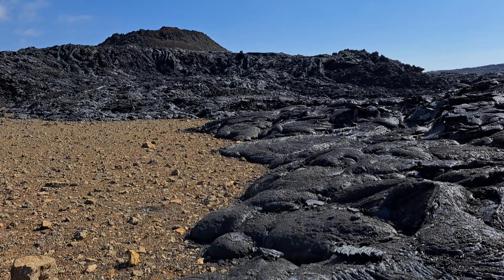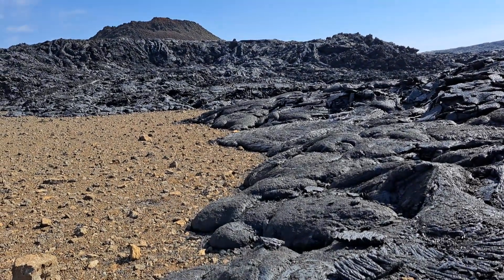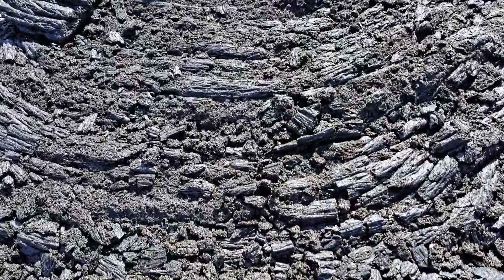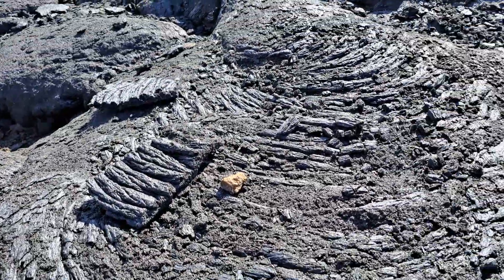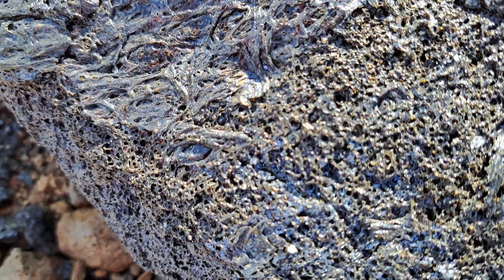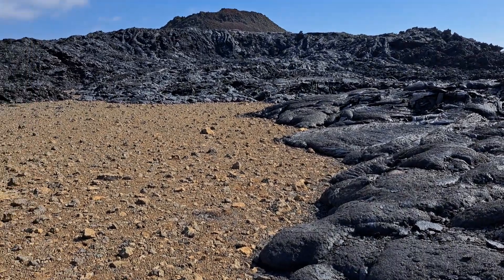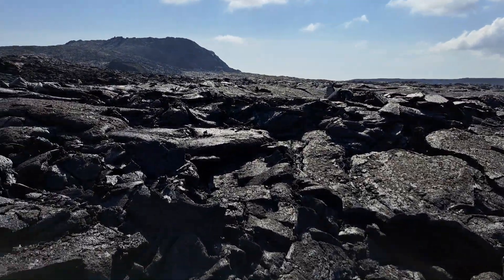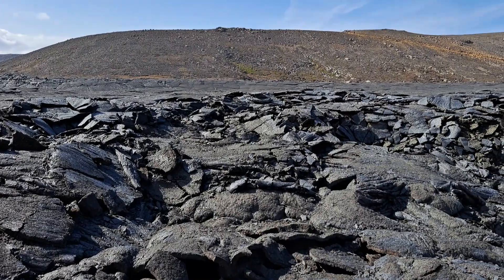At the 2021 Vents an Lava Field, Iceland Volcano Eruption